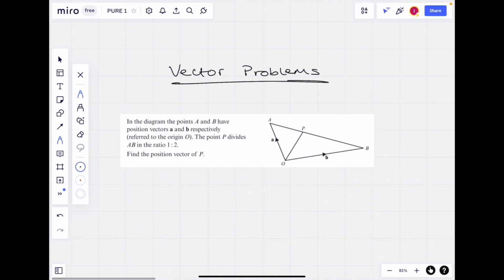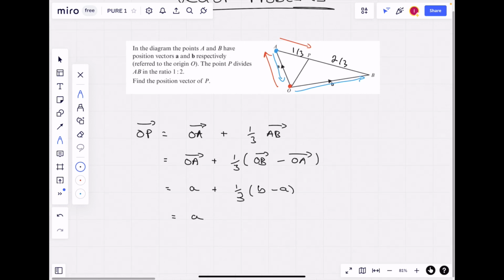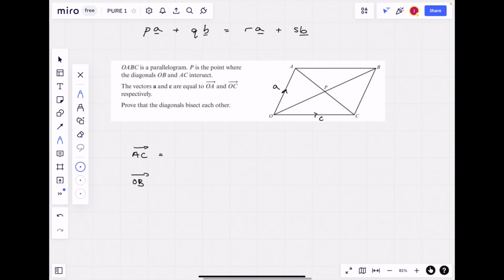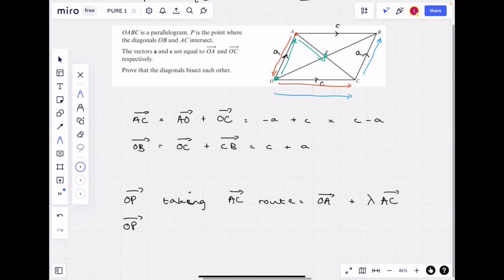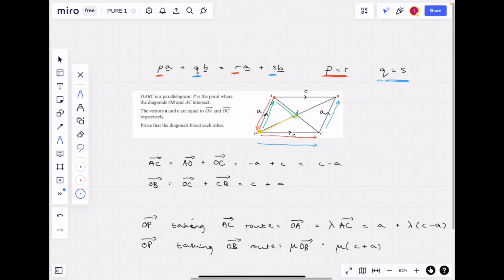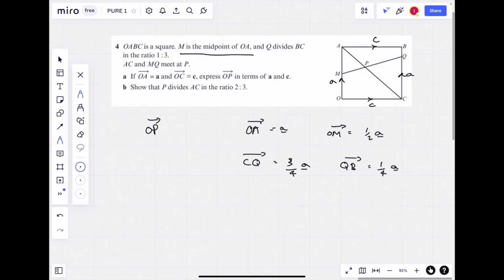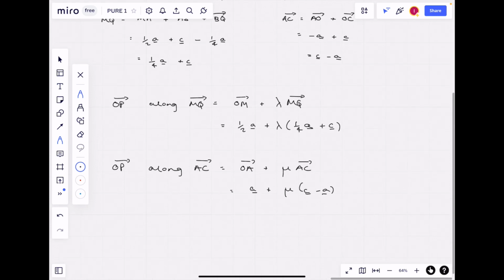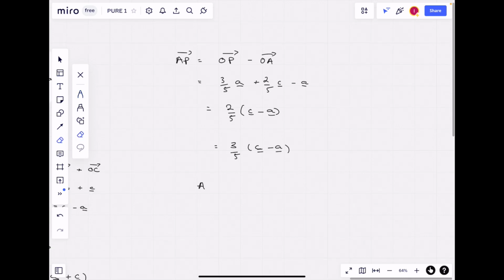Vector Problems | A-LEVEL EDEXCEL PURE 1 MATHS